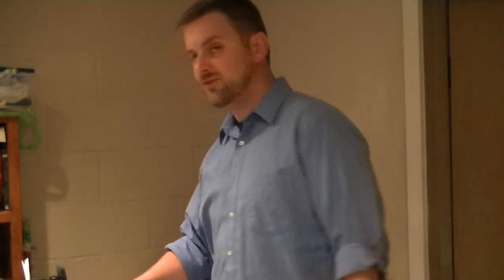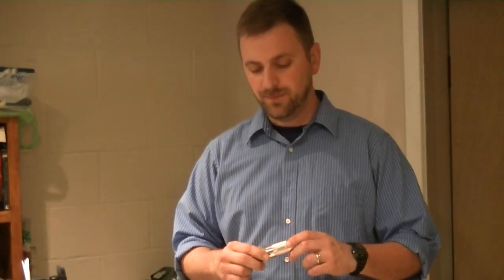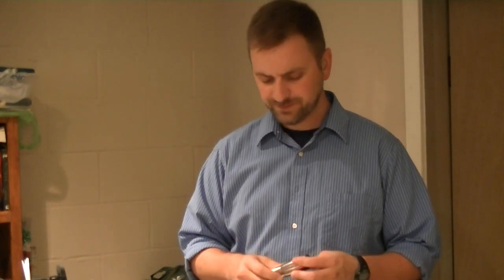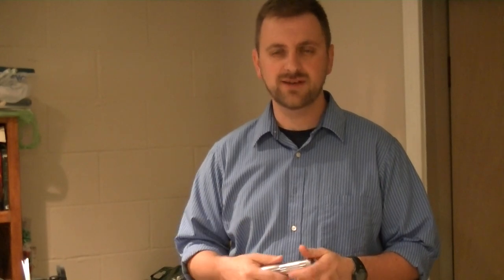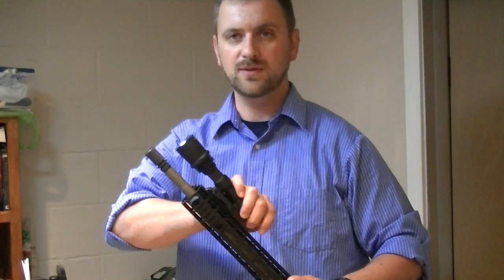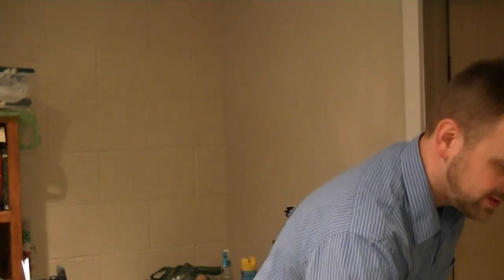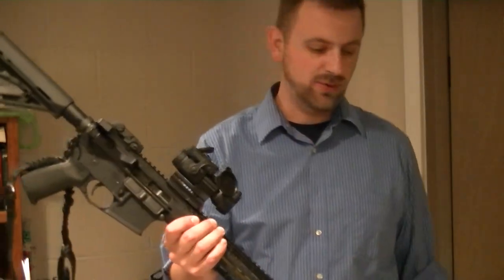Quantity, Quality, and Keeping Extra Stuff at Your House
Cleaning out my basement and throwing a lot of cheap, old, and bad parts away from my computer stuff and gun stuff. The pile of decent things to sell is a lot smaller than the tubs going to the dumpster.

A few quick thoughts on buying gear and tools and what to keep around the house. Kept it fairly short for me!